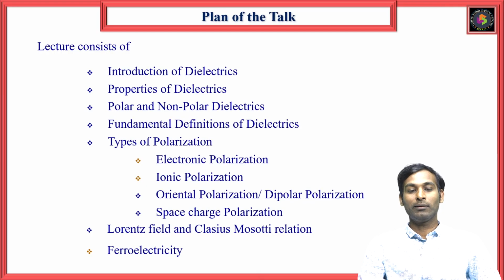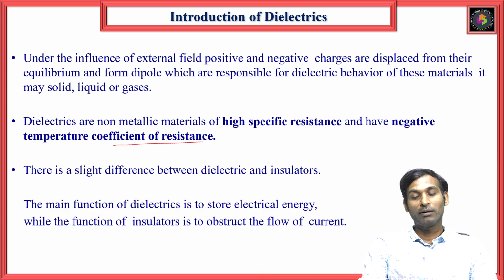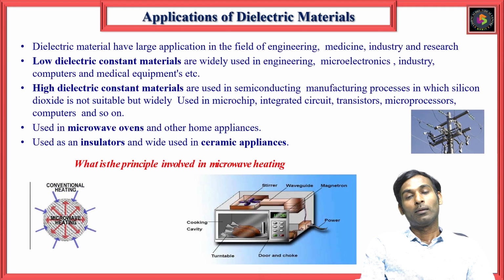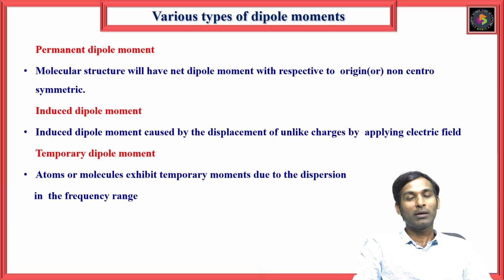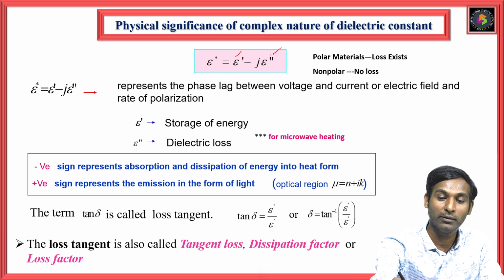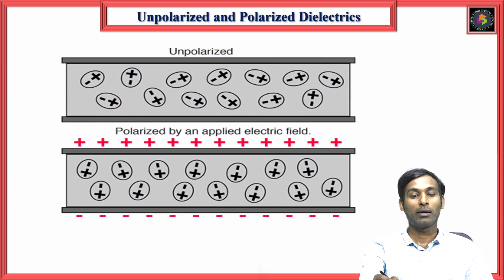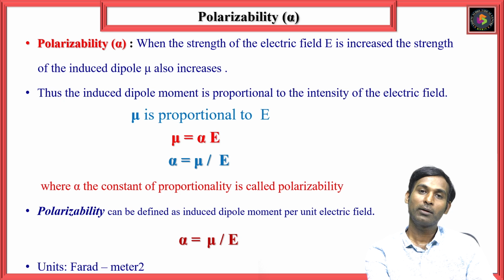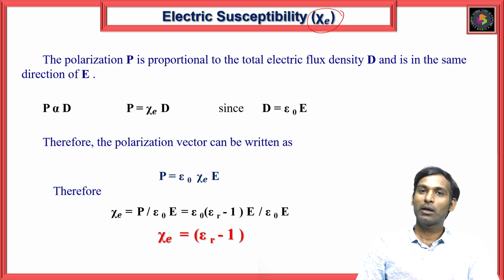Dielectric Materials by Dr. T Vamshi Prasad